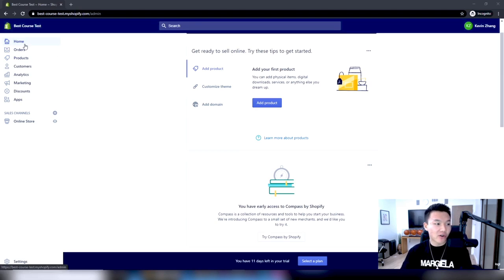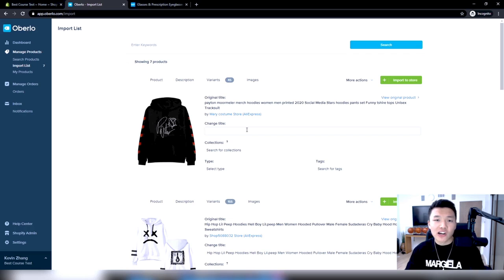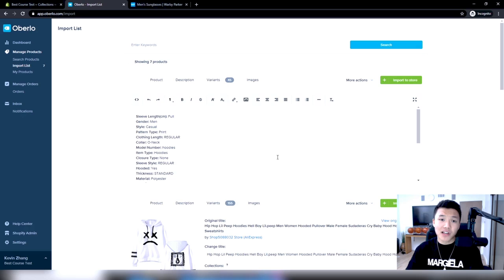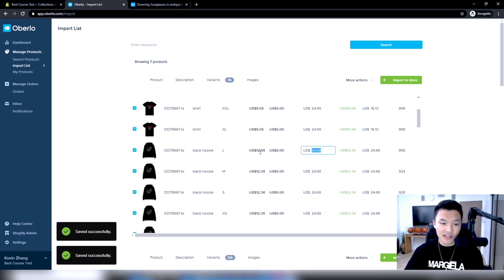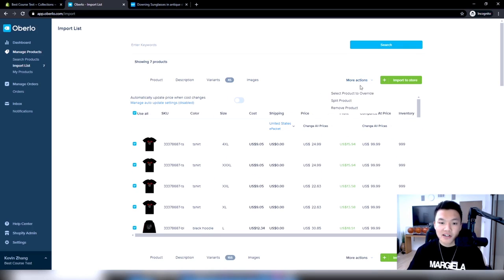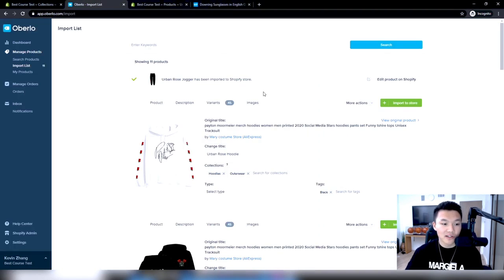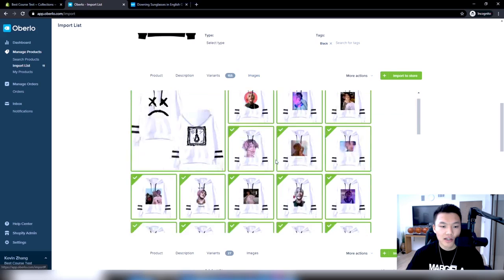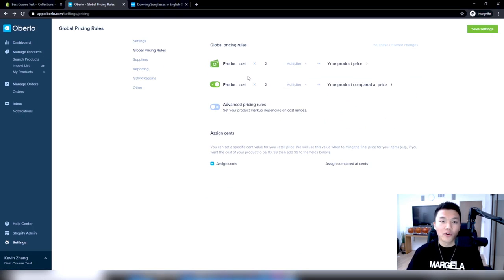Lesson 16 The Efficient Way of Importing Products Into Oberlo